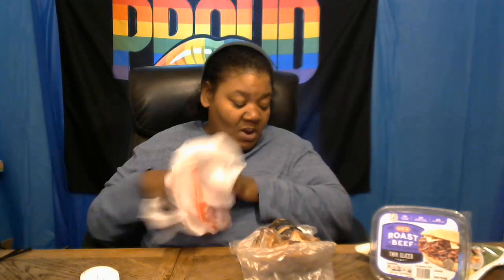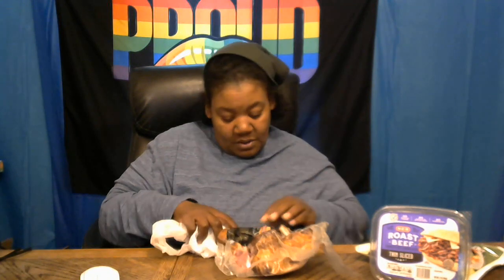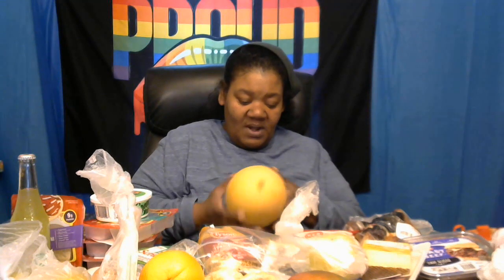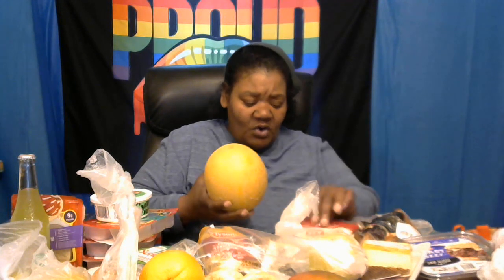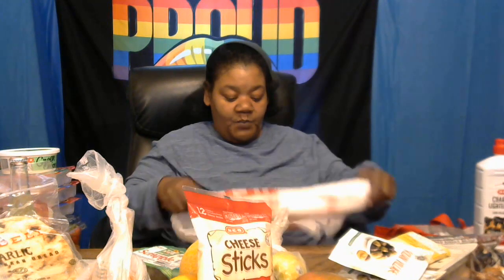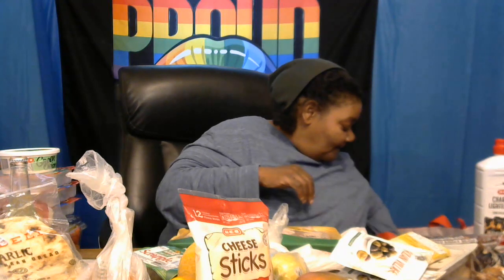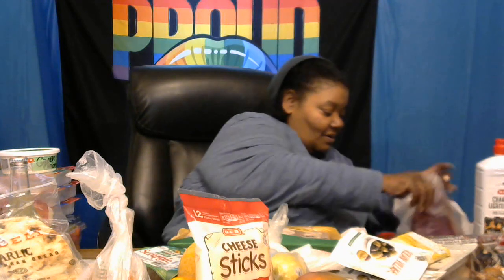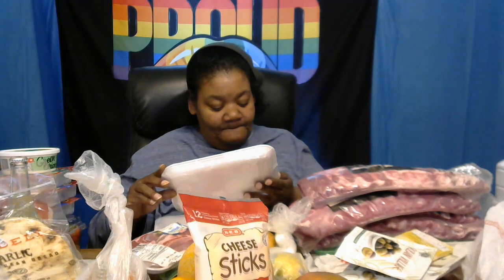H.E.B. Haul 5.28.2023